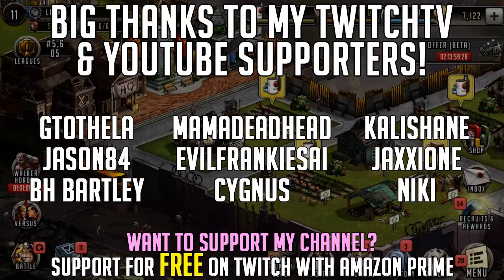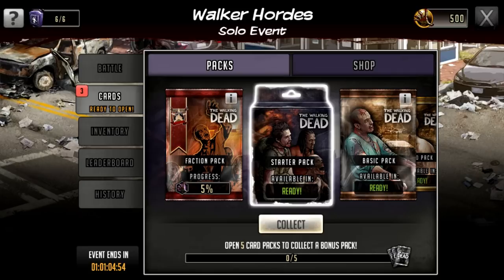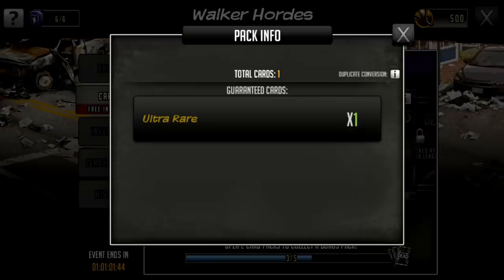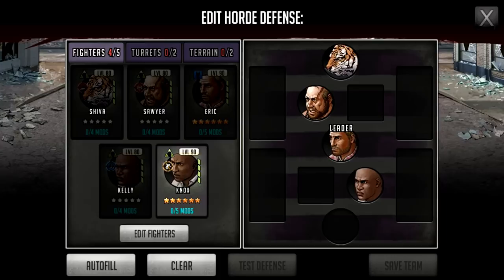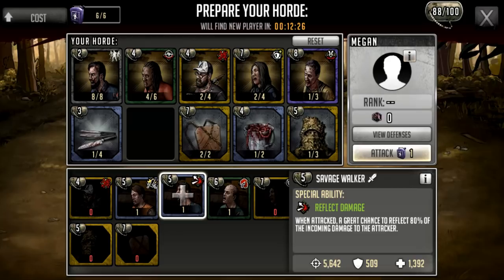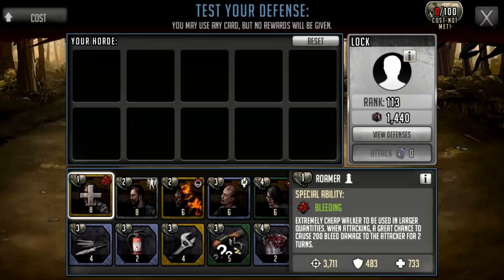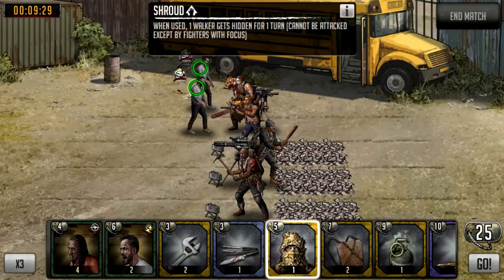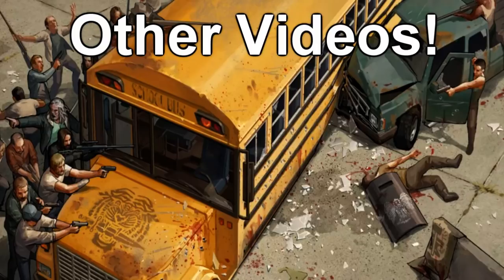TWD RTS: Walker Hordes, Introduction & Gameplay - The Walking Dead: Road to Survival Tutorial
First look at Walker Hordes! Introduction and Game play of the new game mode which will be a tournament based edition to the game in the future working like raids and levelup etc. but seemingly with the scoring system 100% leagues based and non regional.